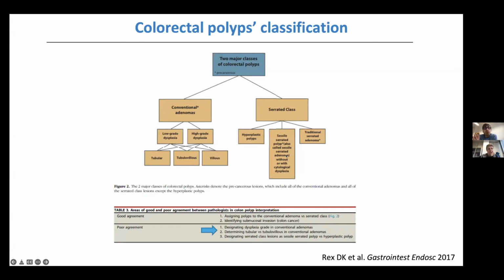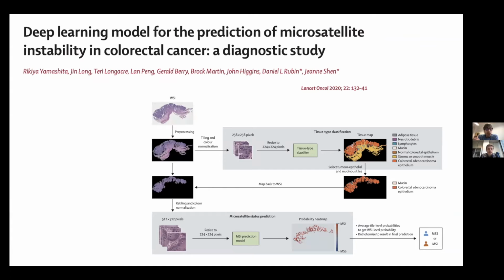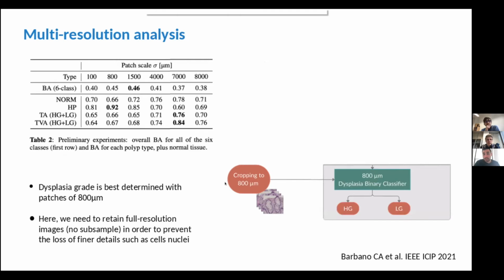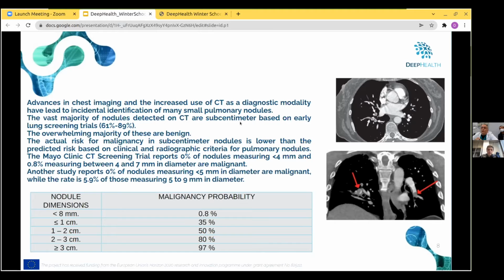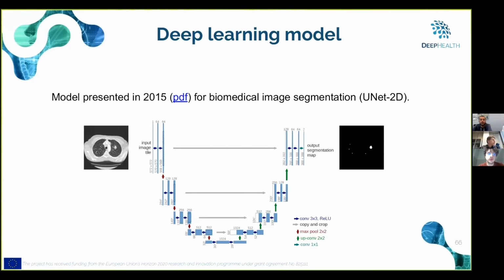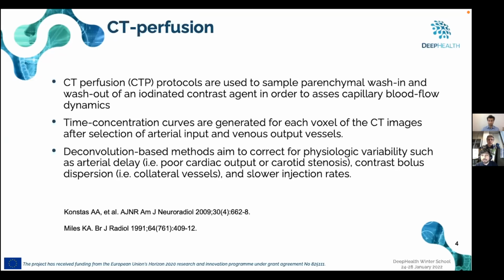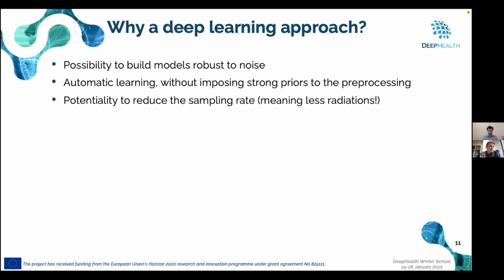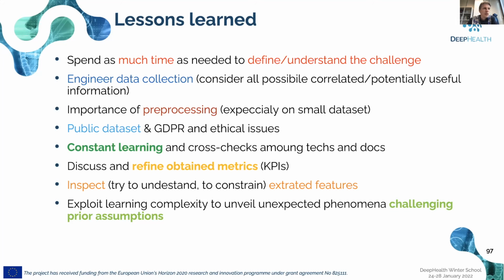DeepHealth Winter School 2022 - Medical Imaging Session